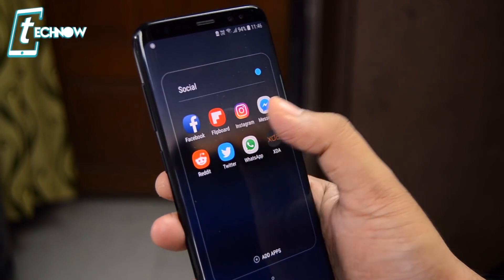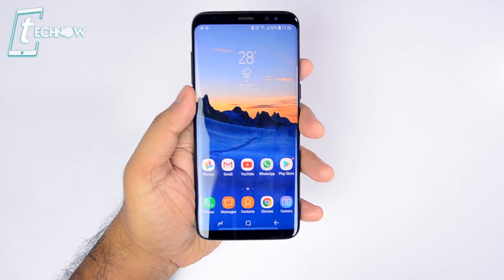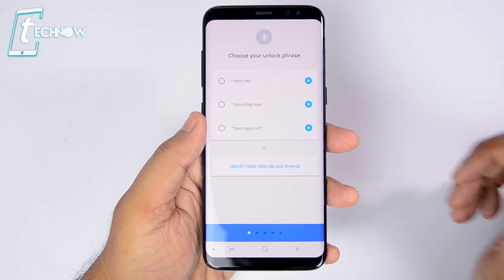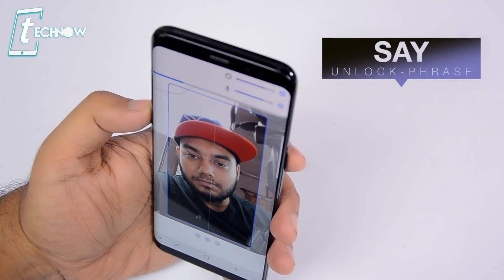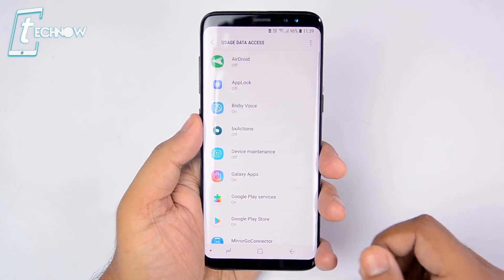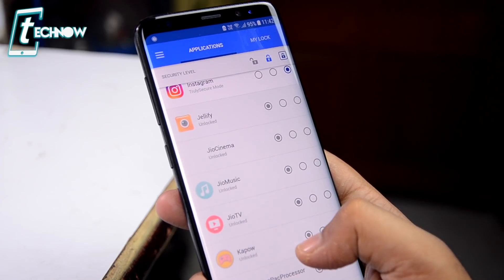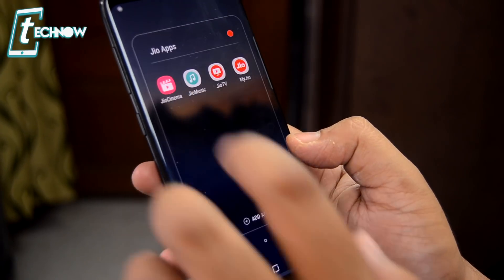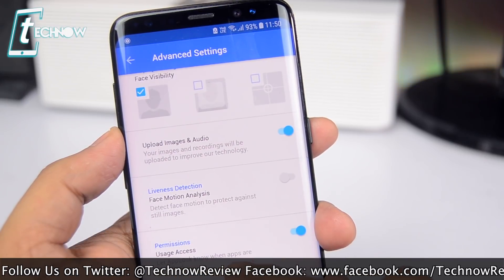Unlock Apps with Face & Voice on Any Android Phone - NO ROOT 2018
In this video we are going to show you how you can use your phone's front camera and voice to lock/unlock any installed android applications. This method works without rooting your android phone.